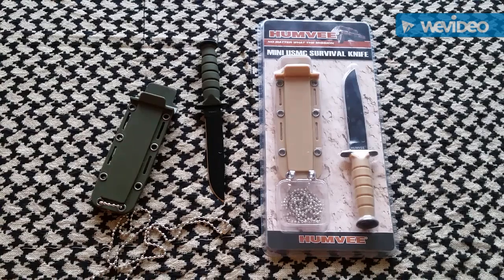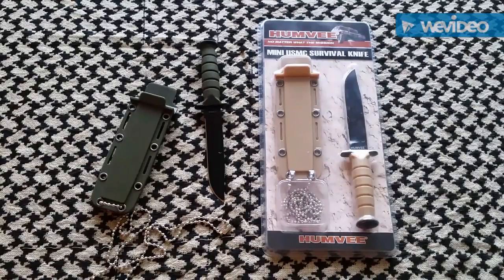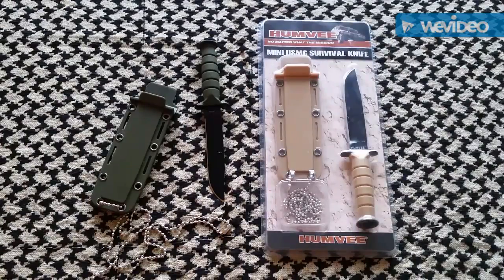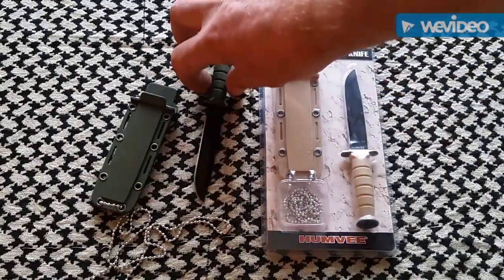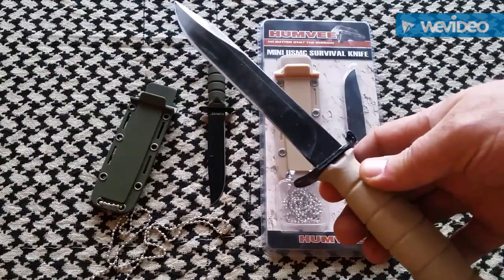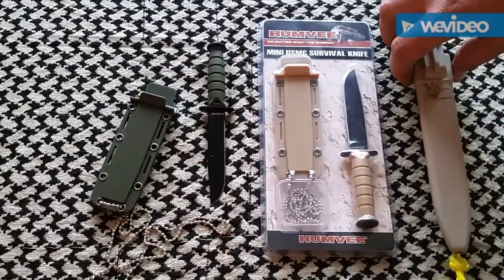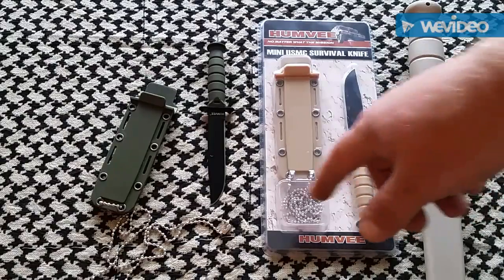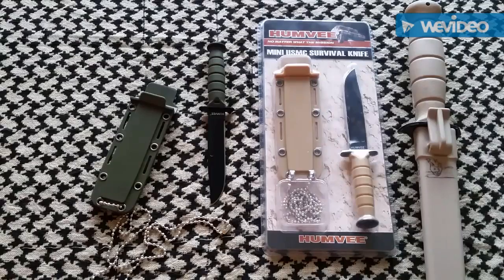USMC Humvee Neck Knife